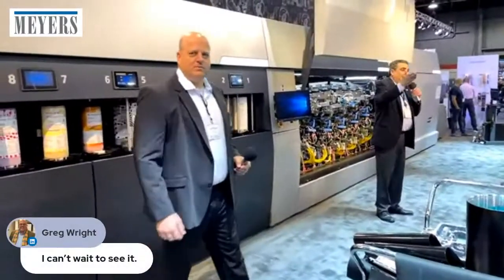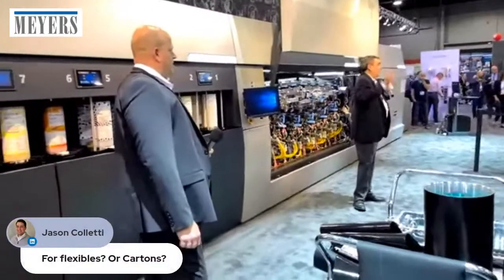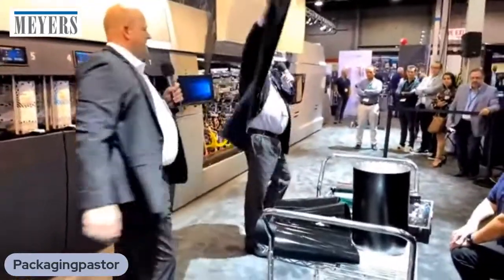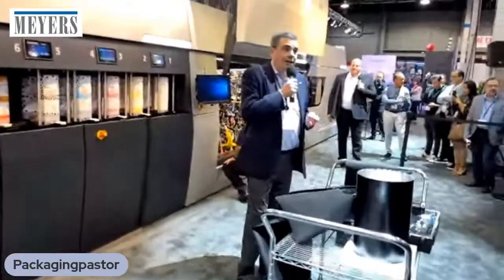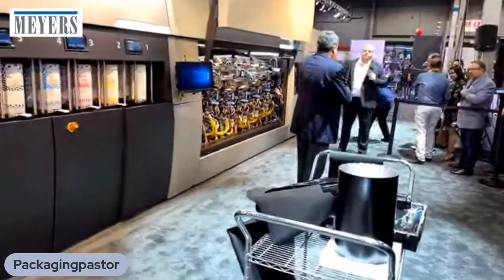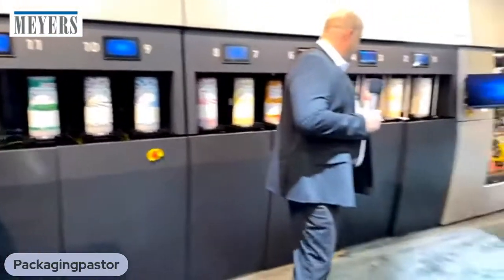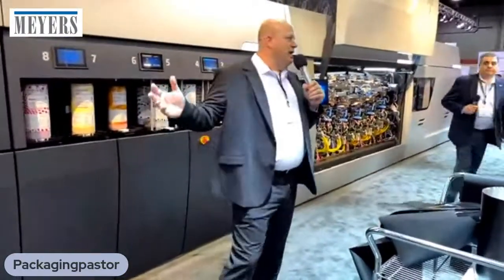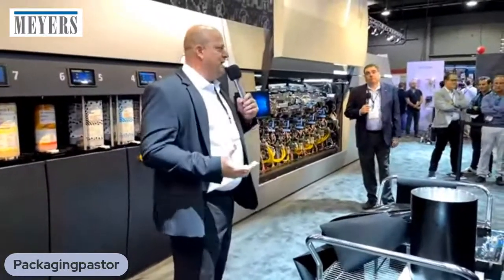Live at LabelExpo at HP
Here’s the new v12 machine!